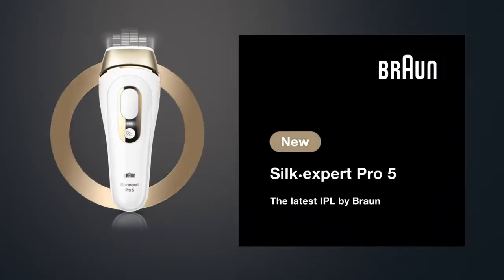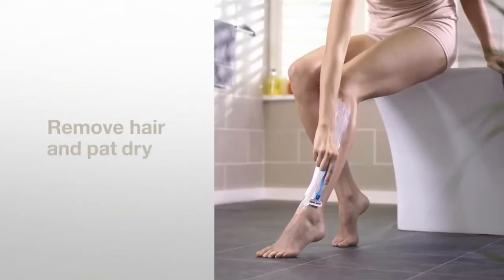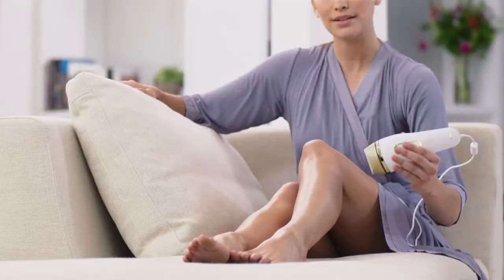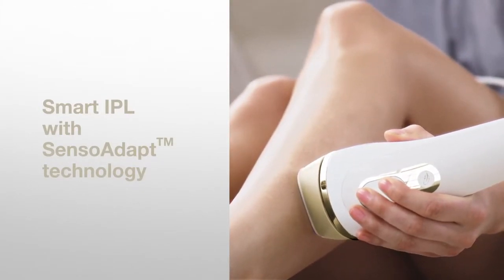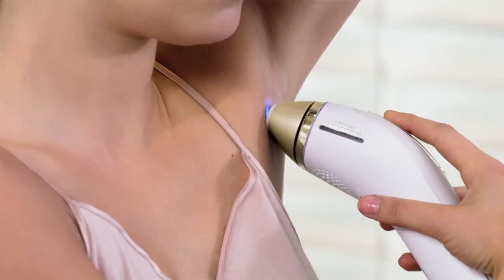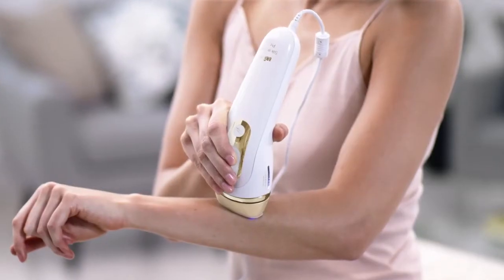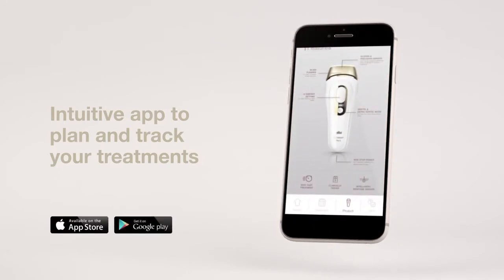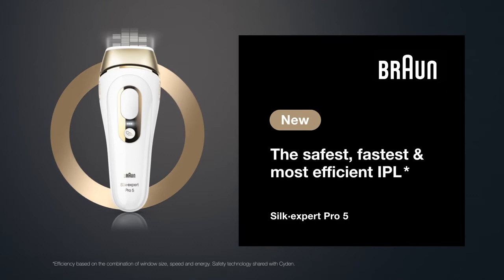Как се използвата фотоепилатор Braun Silk Expert Pro 5 IPL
Braun PL5124 Silkexpert Pro 5 е висококачествен фотоепилатор за лице и тяло, който използва най-безопасния IPL, благодарение на технологията SensoAdapt™ с UV защита. Разработката отчита тена на кожата и се адаптира към интензитета на светлината, като по този начин постига оптимална ефикасност и безопасност. Също така позволява 2 пъти по-бързи резултати, с които само за 9 минути можете да третирате и двата крака на най-ниското ниво на енергия. Режимът Gliding използва повече импулси за по-големите площи, а Stamp осигурява прецизна обработка за по-малките и чувствителни зони. Продуктът разполага с 2 настройки за чувствителна кожа, които намаляват нивото на енергия и спокойно можете да го прилагате дори и на лицето. Работи с 400 000 импулса и 10 нива на интензитет. Препоръчван от Skin Health Alliance, дерматологично акредитиран за безопасност от международната организация за здраве на кожата страхотният фотоепилатор PL5124 от Braun е перфектното решение за поддържането на гладка, красива и изящна кожа по един сигурен и безопасен начин. Клинично тестван!